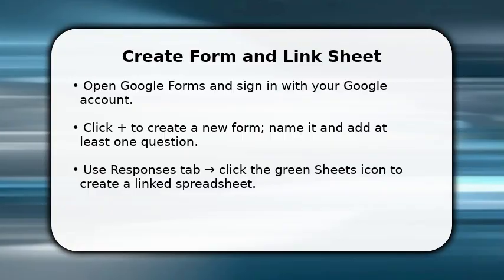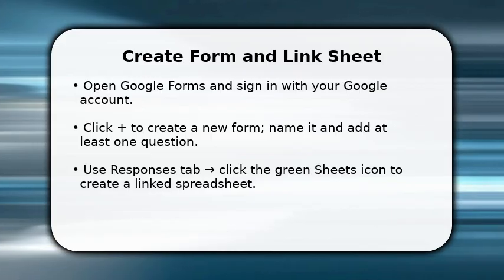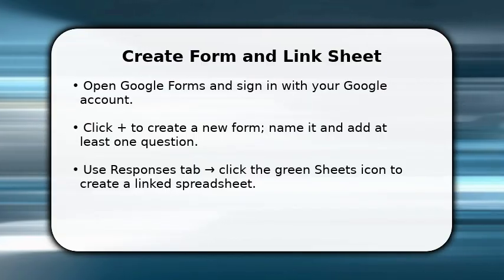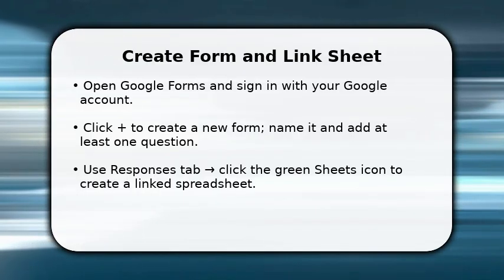How to Make Google Form Spreadsheet - Step by Step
Learn the step-by extricate process of merging Google Form responses into a spreadsheet with our comprehensive guide. Discover practical tips for organizing data, analyzing results efficiently and enhancing your productivity.